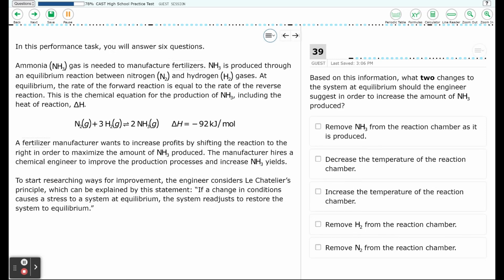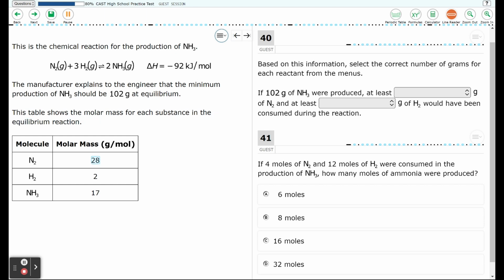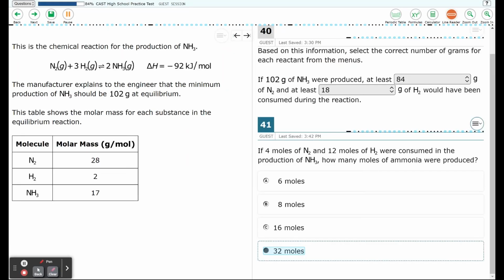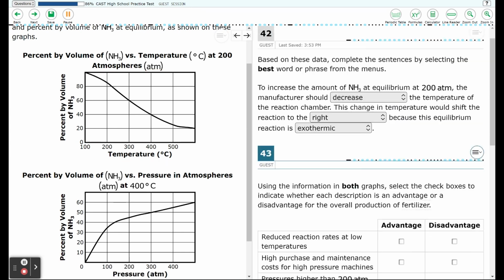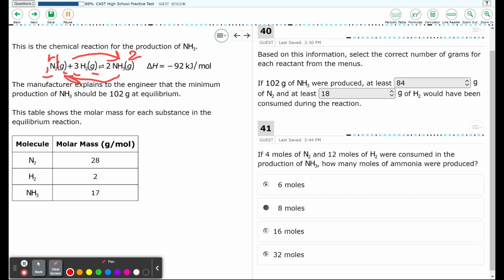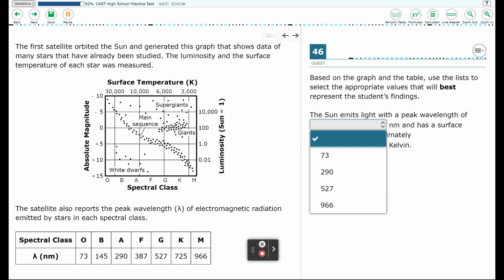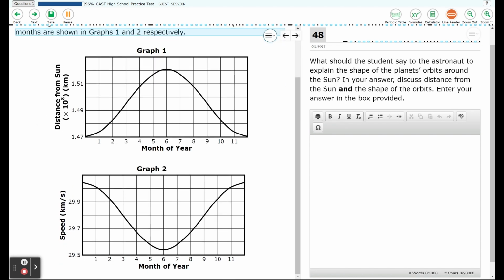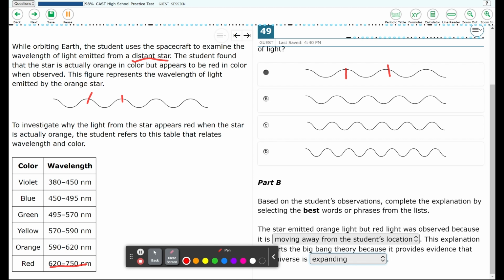CAST California Science Test 39-49 with Answers Explained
This video is designed for students to watch the question, pause the video, note their answer and then hear an explanation of the answer to questions 39-49 of the CAST Practice Test.

You could use it in class on the screen, and pause it for each student to answer, or you could create a PlayPosit or similar tool, which will force them to answer before they move on.

I teach physics at the local high school and my YouTube channel, originally designed to help students in my classroom has begun to help those around the country and globe.